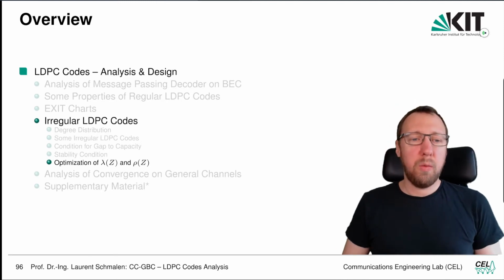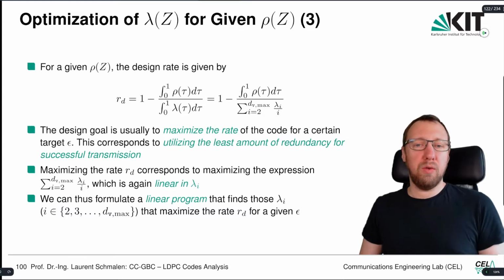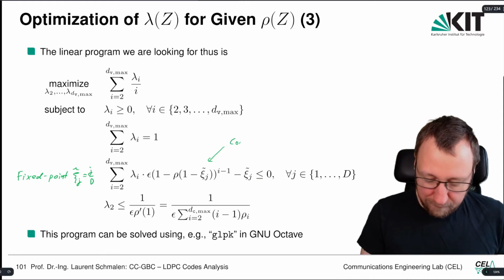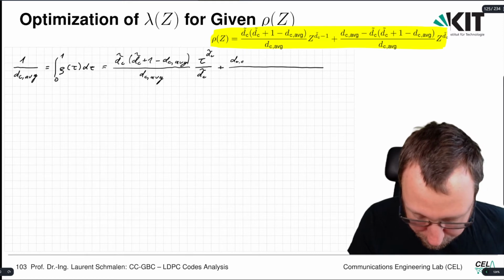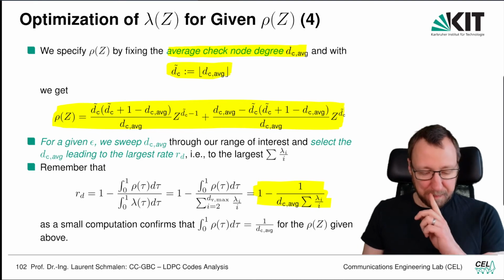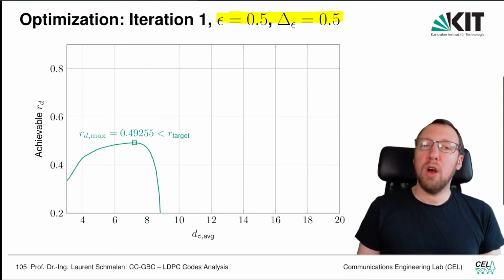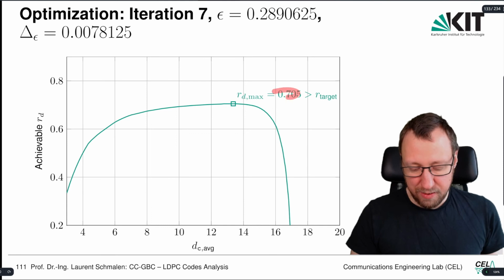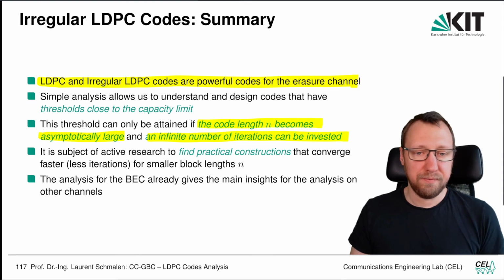Lecture "Channel Coding: Graph-based Codes", Chapter 4, Vid. 6, "Optimization of Degree Distribution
Chapter 4, Video 6, "Optimization of Degree Distributions"